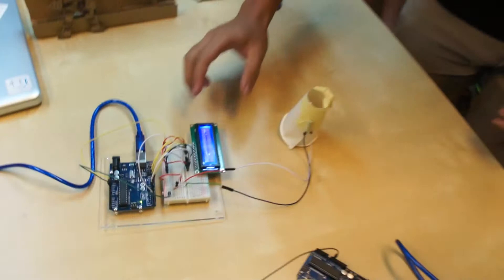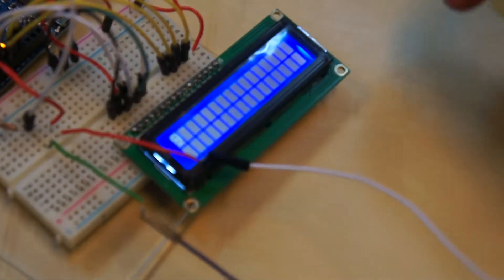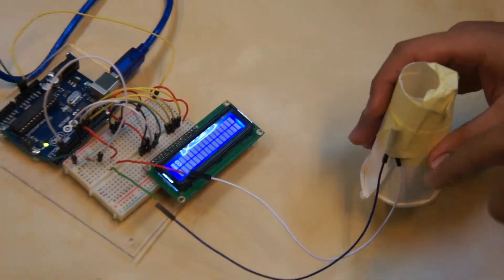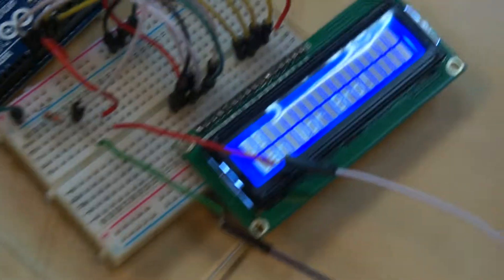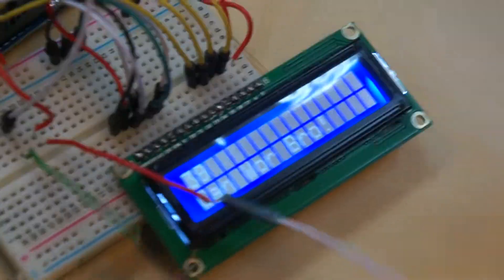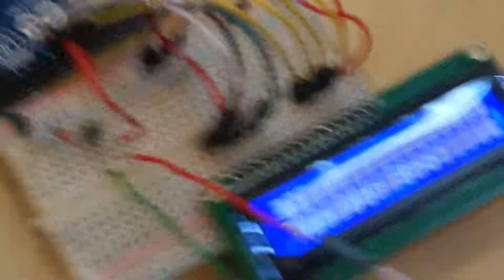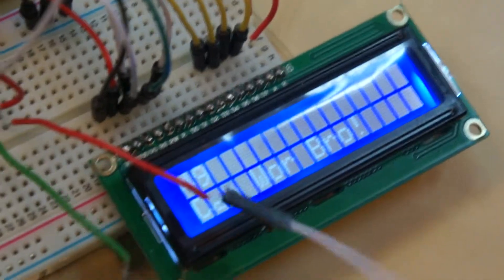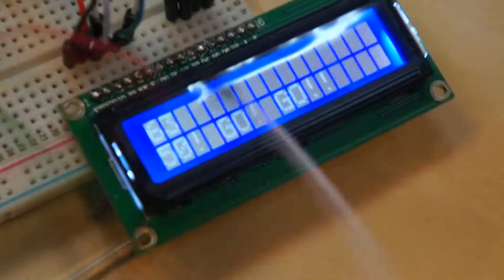Project 3 - Handheld Pedometer with LCD Display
Google I/O Extended 2014 Arduino Code Lab Project

Handheld Pedometer with LCD Display
by Yin Wai